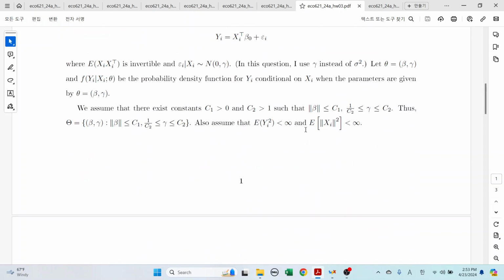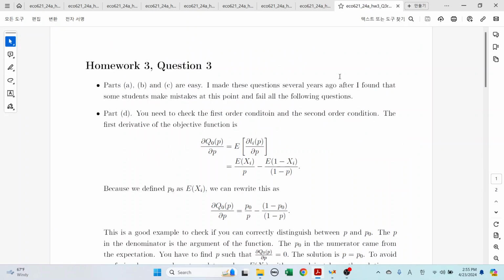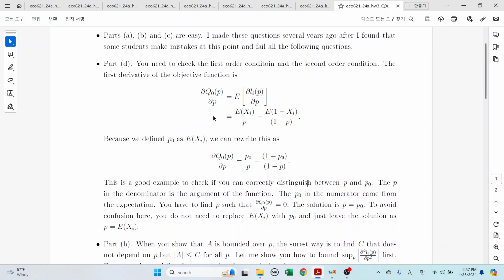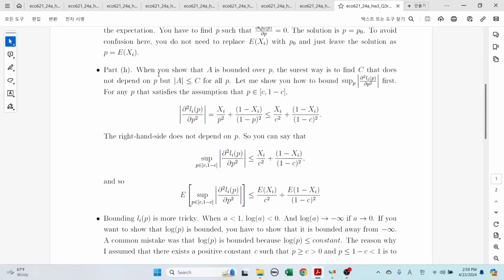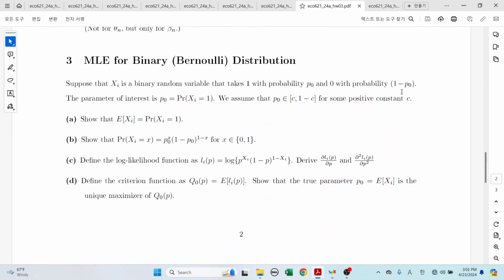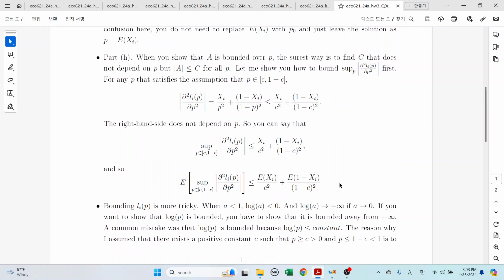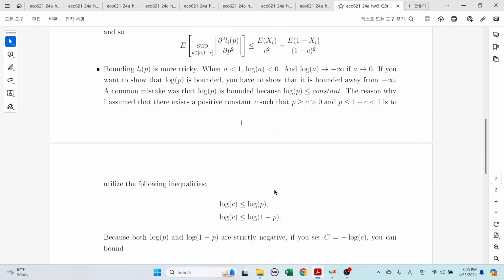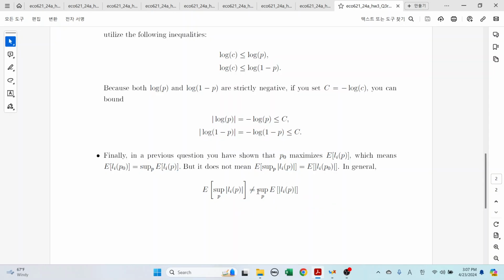[ECO621] HW3 Q3 review